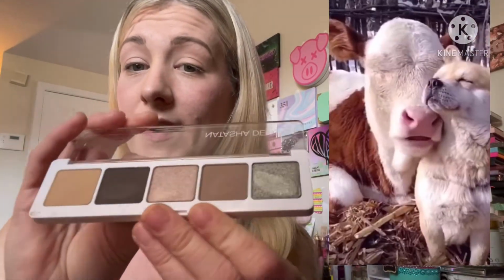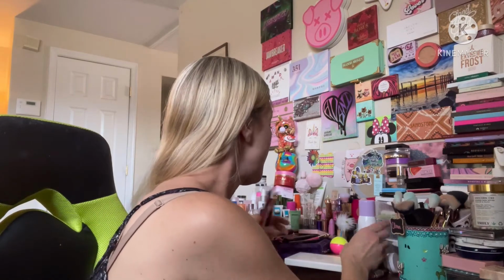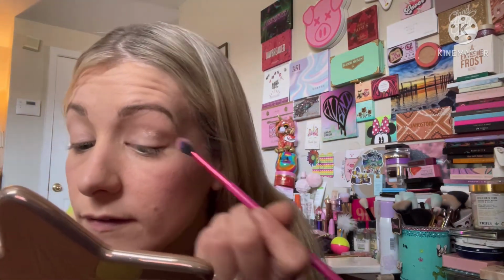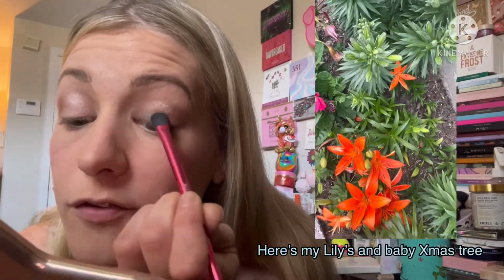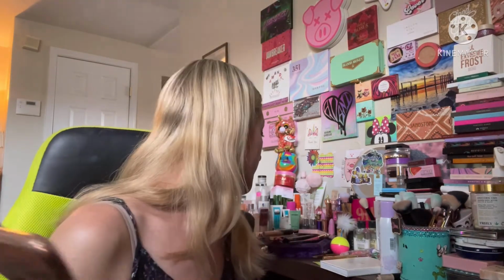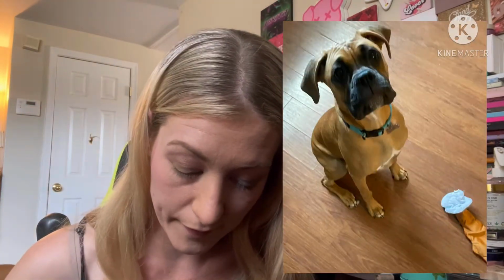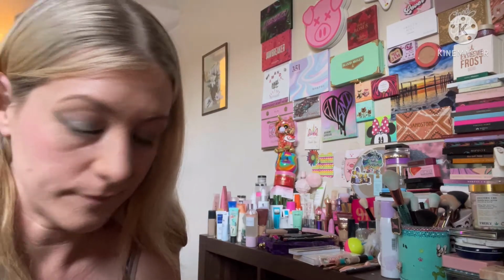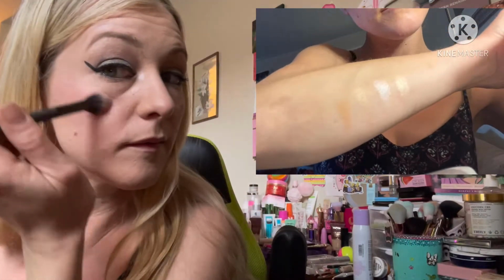GRWM using Natasha Denona Ayana Palette. This is..WOW!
GRWM using Natasha Denona Ayana Palette. This is..WOW! @natashadenona @natashadenonabeauty

My Instagram is @Amanda Duhhh1988

This is link for Ipsy
sid=link&cid=refer_a_friend&refer=16bzwy

I have fab fit fun starter boxs you pay $5 for shipping if you want one let me know in comments

My code 😍

Allie bow girl I love you. 😘

Renee my other absolutely bestest friend I don’t know what I would do without her. SERIOUSLY.

My hubby

Karen one of my bestest friends and beautiful young looking woman hahaha  I never want to be without her and  she’s an MUA 😉😉😉

My blue haired Tammy